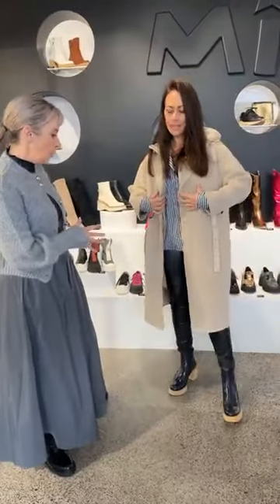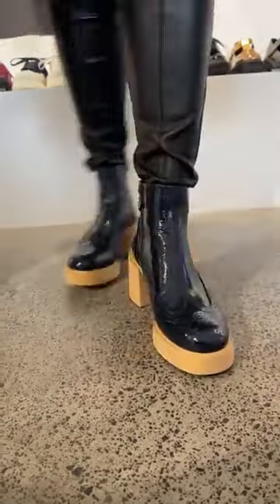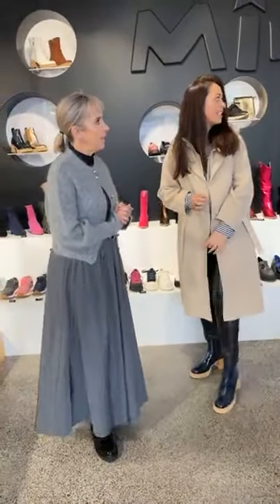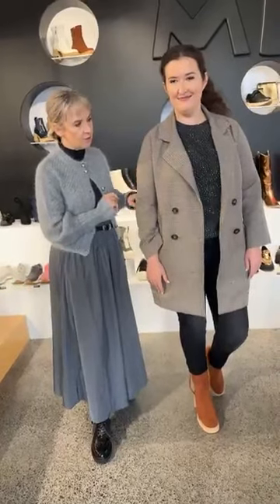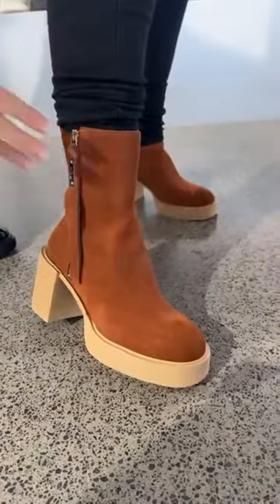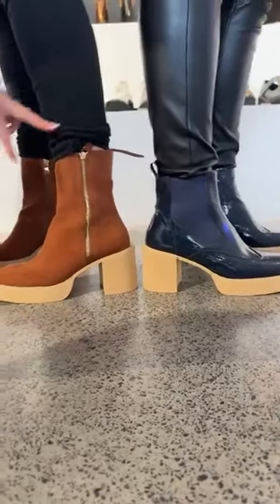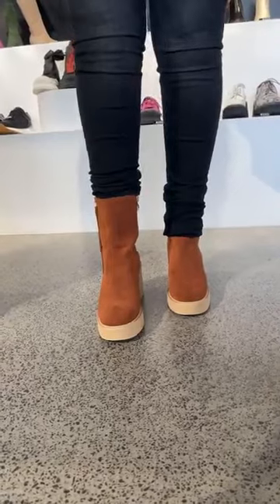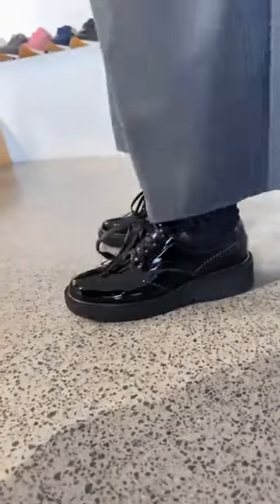Wild Weather Wednesday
What on earth is going on with the weather today ladies!?! It's wild out there, so we thought we'd show you some of our   rain, hail and shine picks for this winter weather.
Styles featured:
X.LAB are hosting a pop up at Minx HQ Next Friday and Saturday, more details